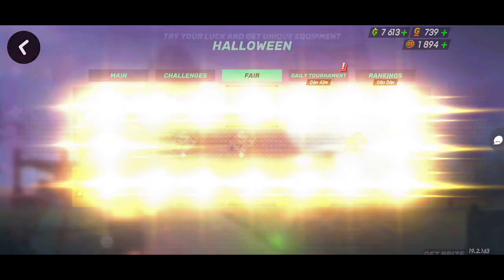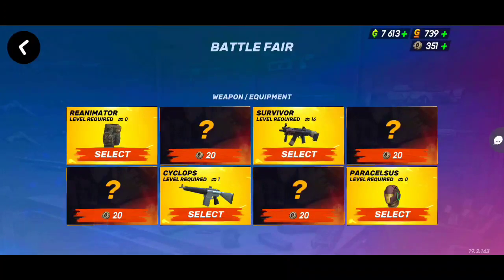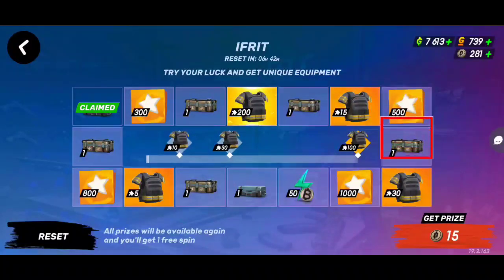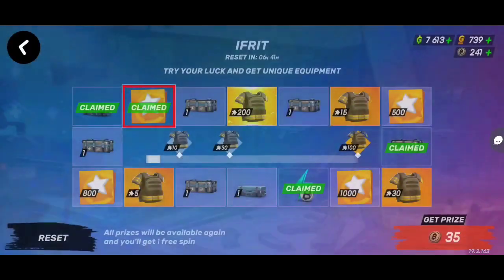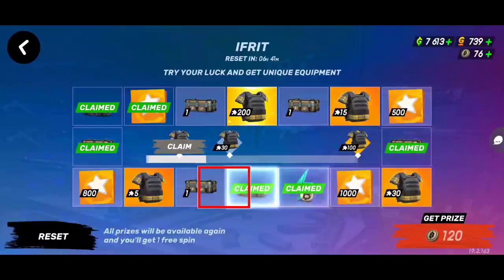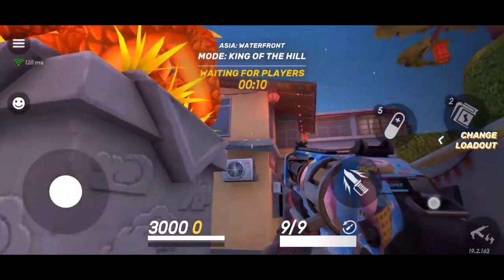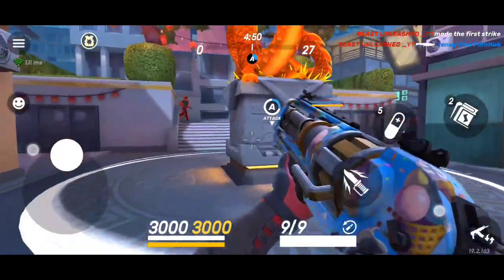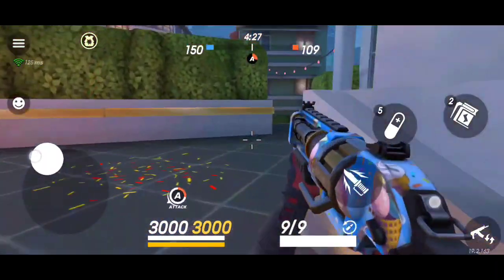Is Exorcist really That' Bad? Watch to know MORE! Gods of boom!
INTERO SONG-JATT LIFE BY VARINDER BRAR
To help Me